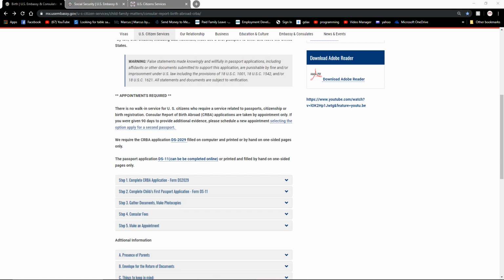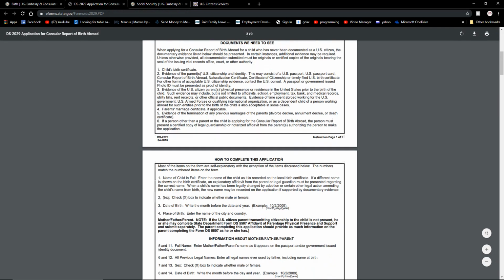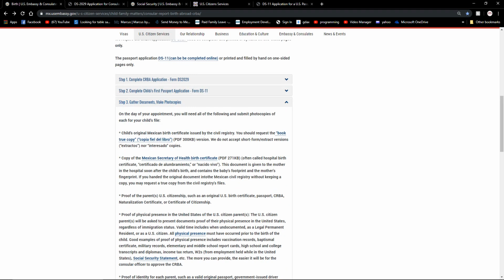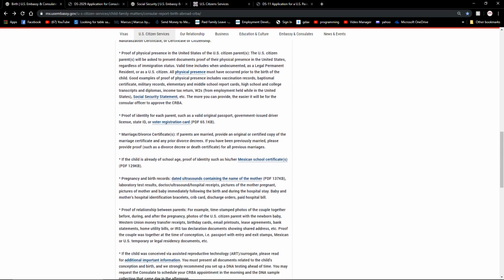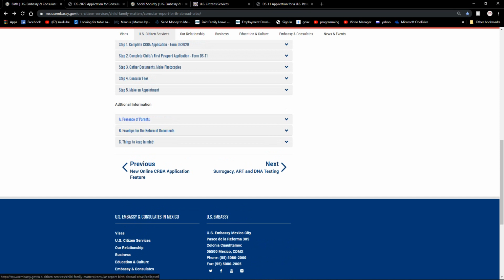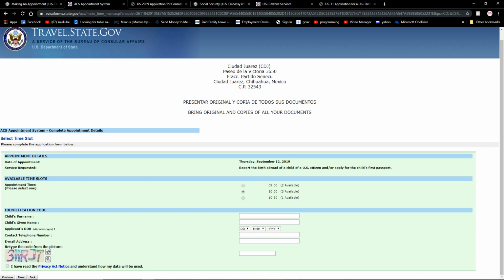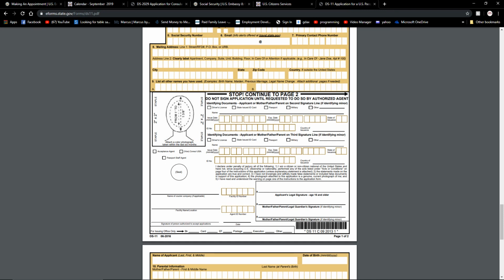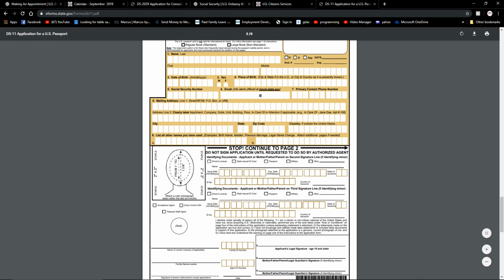How to Make your Baby US Citizen - Report of Birth Abroad - U.S. Consular in Mexico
How to make your baby a US citizen